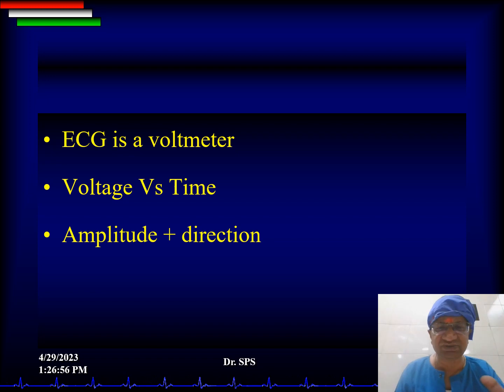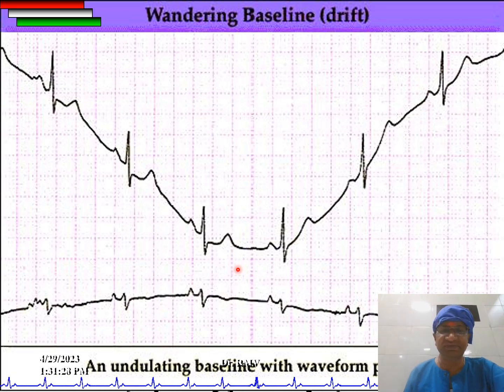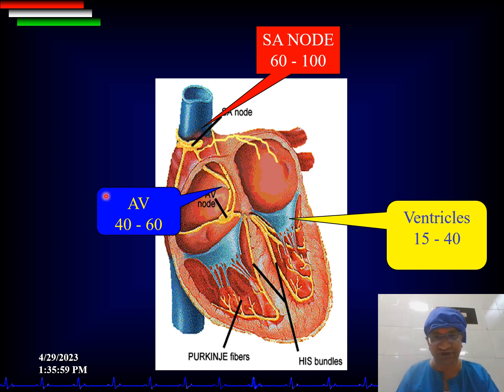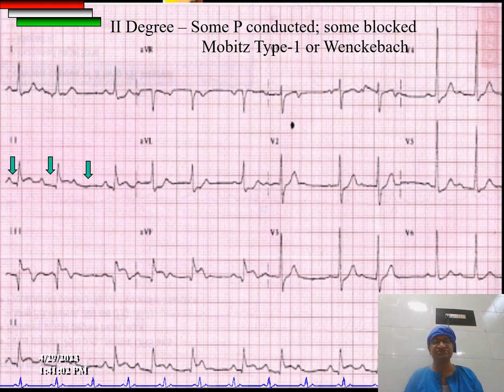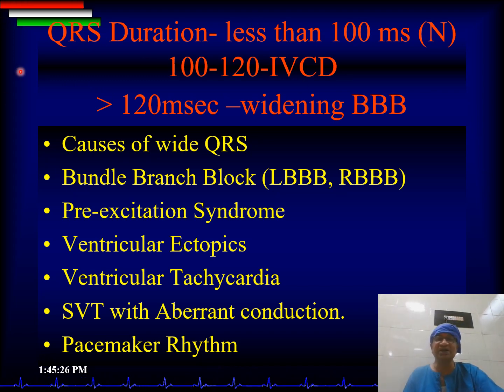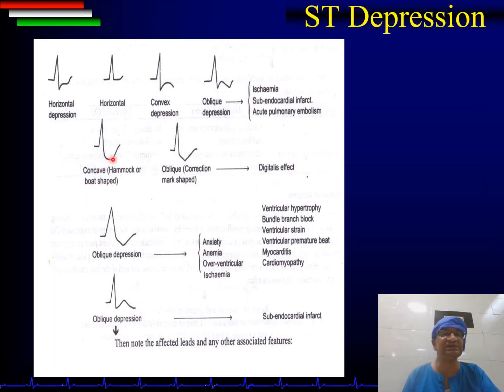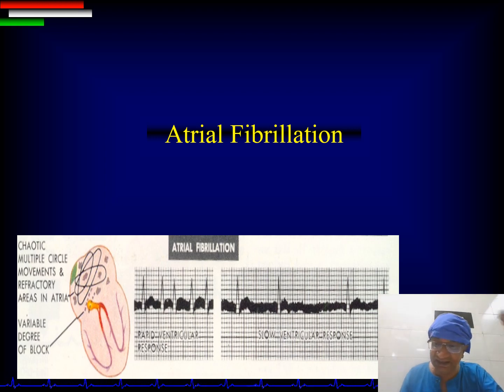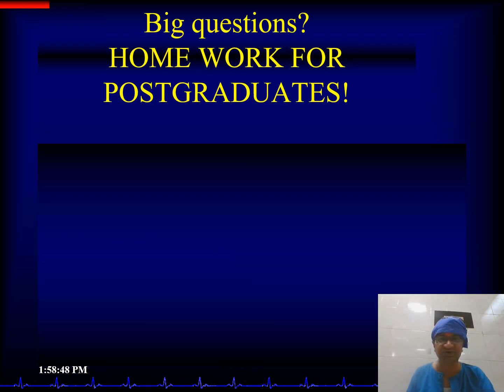ECG made easy | Dr.S.Parthasarathy MD., DNB, PhD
This video describes the readings of ECG. By Dr.S.Parthasarathy MD., DNB, PhD, Professor, Mahatma Gandhi Medical college and research institute, Sri Balaji Vidyapeeth, Pondicherry- India